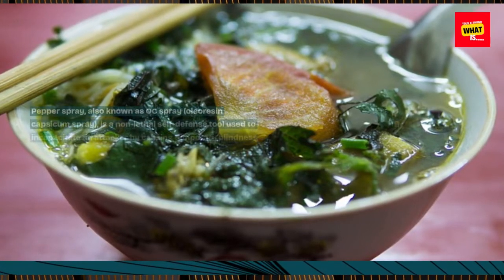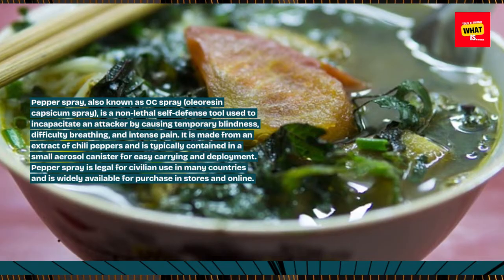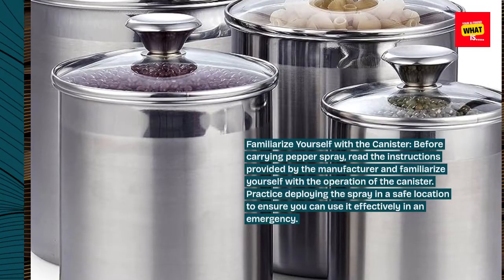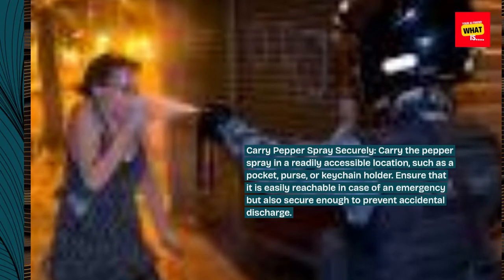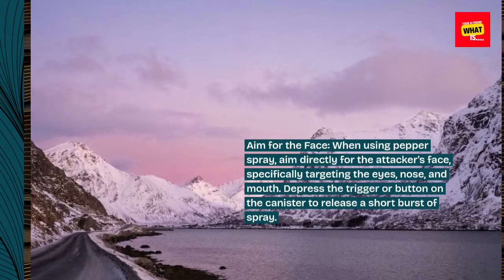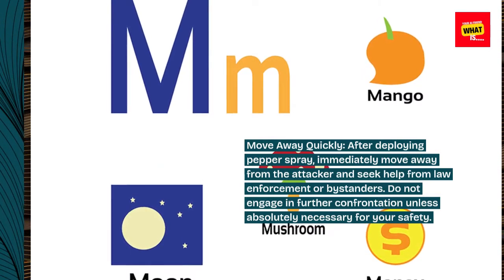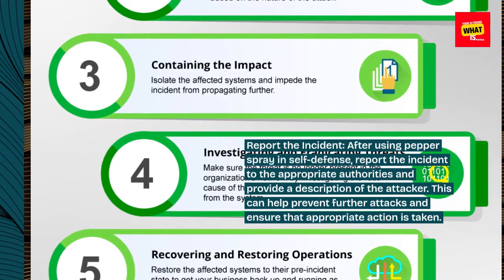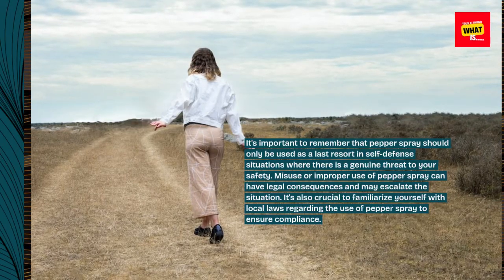What is Pepper Spray and How to Use Pepper Spray for Self Defense in Emergency Situations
Discover the uses of pepper spray and how to effectively deploy it in emergency situations for self-defense.